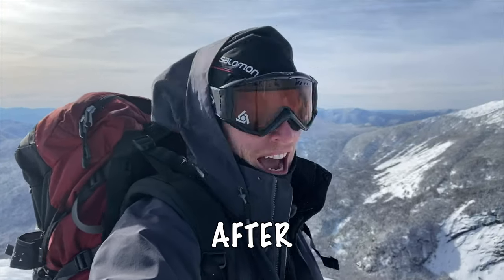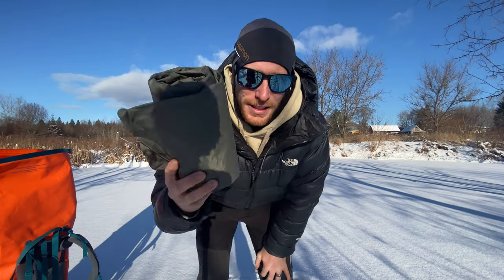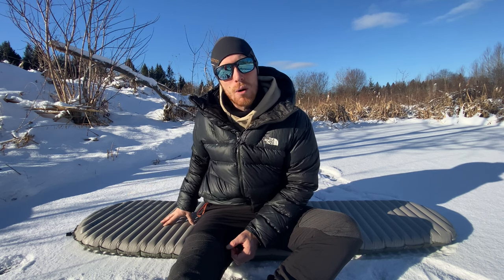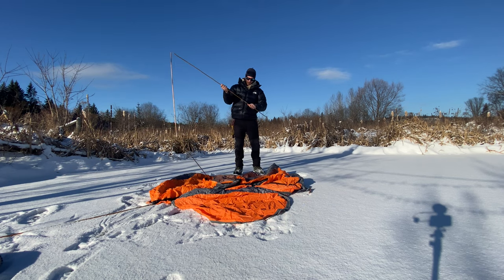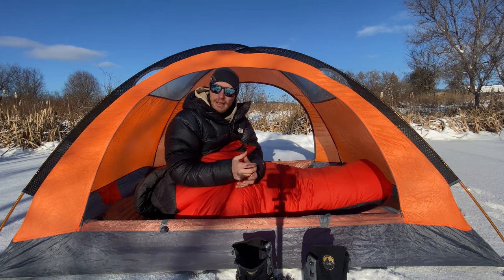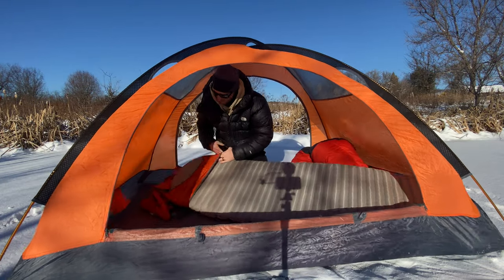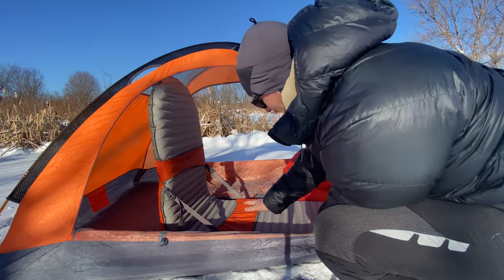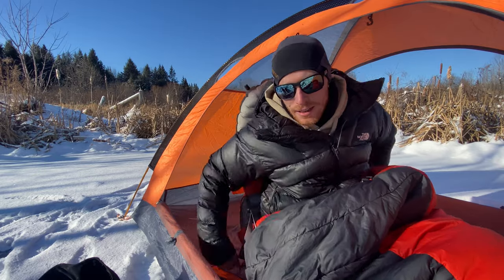Best Winter Camping Gear Combo For Warmth & Comfort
⬇️  Gear From This Video ⬇️
Thermarest XTherm
Thermarest Trekker Chair

⏲️ Chapters ⏲️
00:00 INTRO
00:45 XTHERM
03:49 TREKKER CHAIR